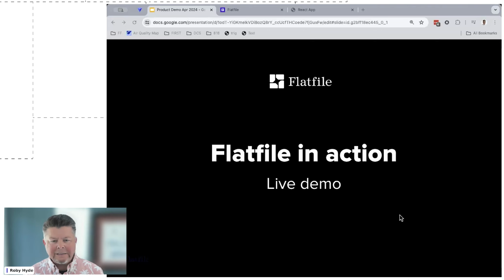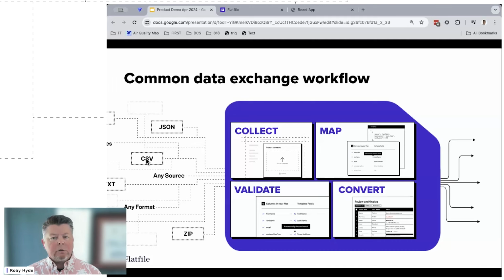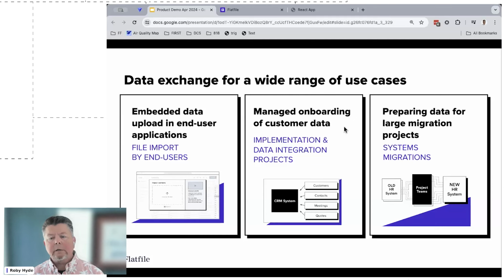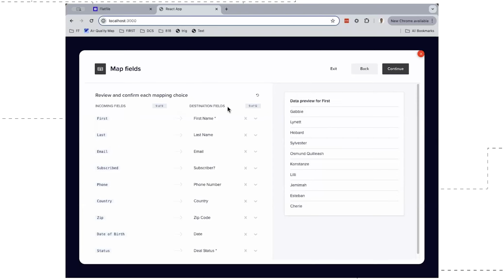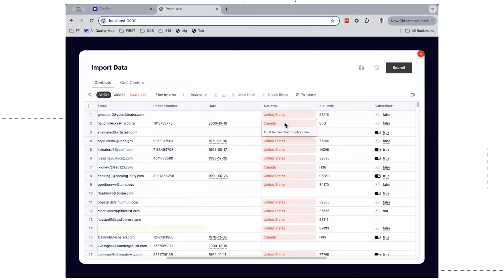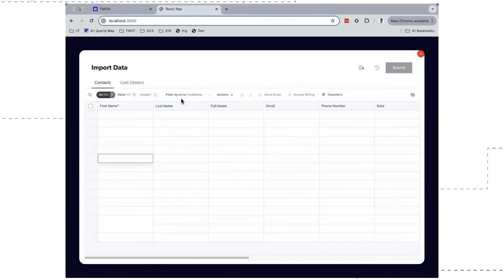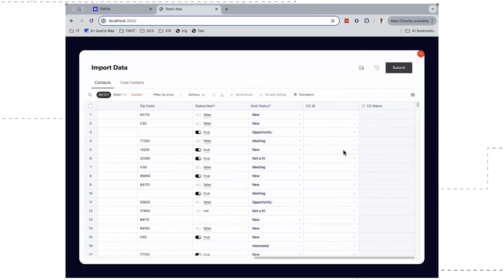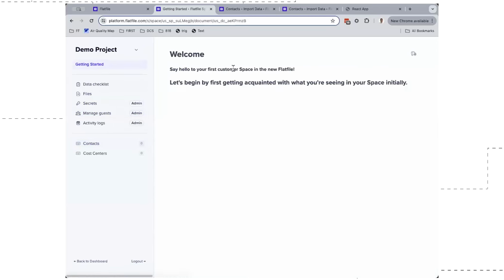Flatfile demo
Watch this video to find out how the Flatfile Data Exchange Platform can solve all of your data import, mapping, correction and cleaning problems. We cover what the Platform looks like, what it’s capable of and how it can work for your business.

In this demo, you'll learn:

- How the Flatfile Platform can solve all of your data file import challenges

- How you can customize it to your needs

- How we protect your data

- How Flatfile’s workflows allow you to create your ideal end-user experience

Evaluating Flatfile for your business needs? Request a demo to find out how Flatfile can automate your data conversion, onboarding and migration processes, reducing resource costs, accelerating revenue and improving data quality and compliance